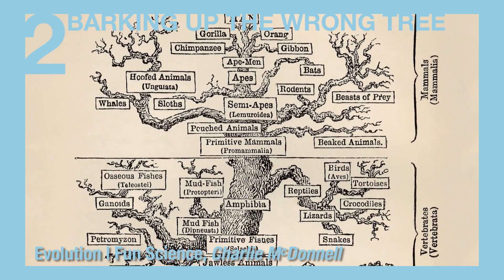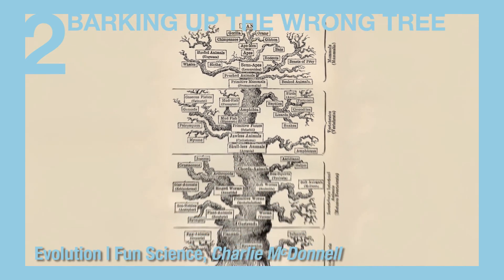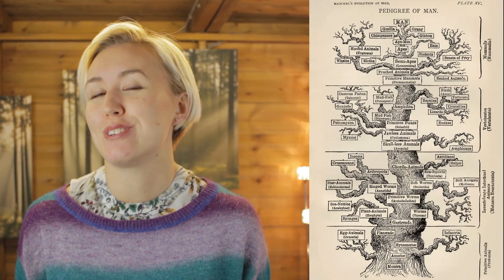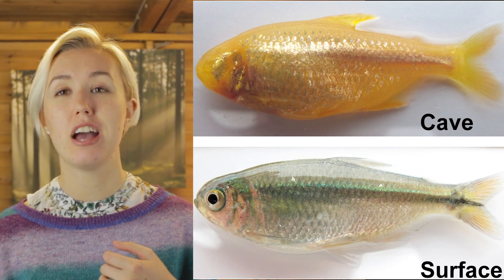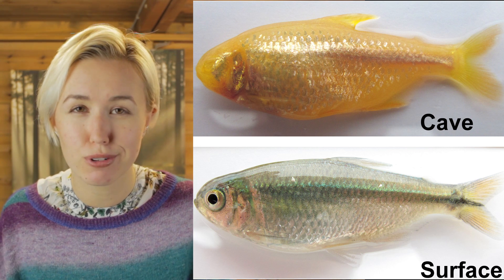6 mistakes in Charlie's Evolution Fun Science | Shed Science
Charlie McDonnell has finally made some more Fun Science videos, most notably one on evolution. And I am an evolutionary biologist who has been studying the topic for the last seven years. Naturally I was going to have some quibbles with his video, so here are the 6 mistakes/issues/misconception/bad explanations.

If you liked this video and you’re in the Oxford area, I’m actually interviewing Charlie about his Fun Science book in the Sheldonian Theatre on 27th April, tickets

Sorry this video has been so long in the making. I actually filmed it when I went home for the Christmas holidays (hence why I’m still blonde), but life has rather taken over in the last few months, most notably the sudden closure of my lab building which has had a huge impact on my PhD (see my Twitter for updates). Basically, I needed to focus my time and mental effort on staying sane and healthy, which meant YouTubing fell to the bottom of my priority list. I will, however, be making more of an effort in the next few months, even if it’s just editing and posting the other videos I already have filmed, plus I’ll be going to VidConEU in April, so hopefully I’ll get to do some more Sofa Sciences when I’m there.

Some references (let me know if you want a reference to something else I mentioned in the video):